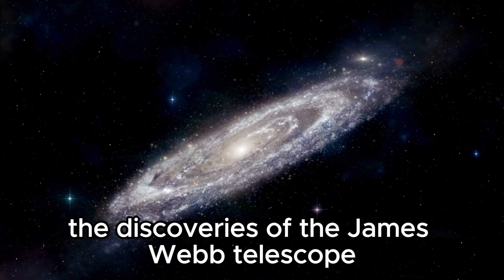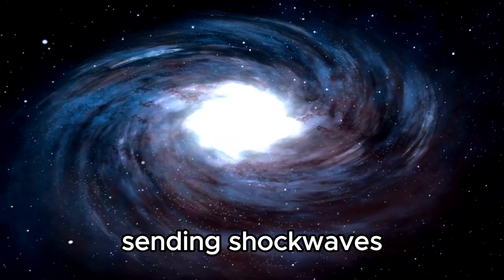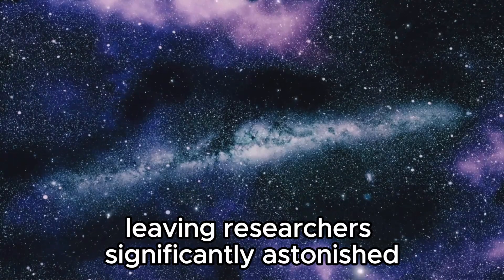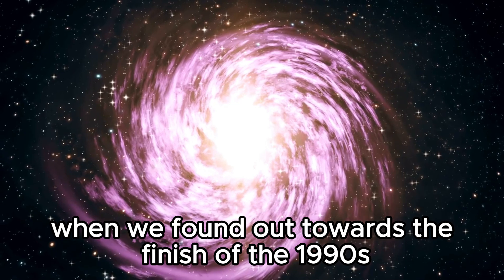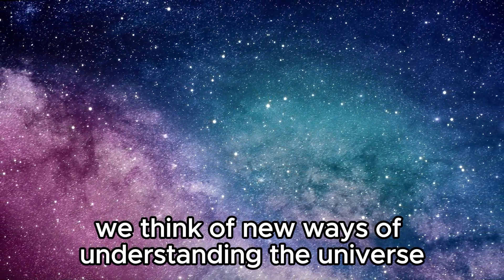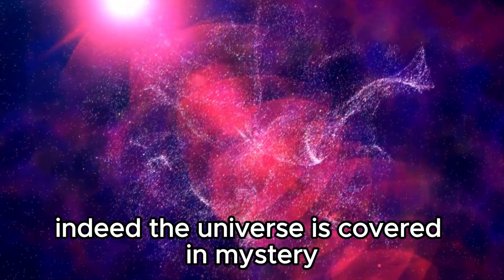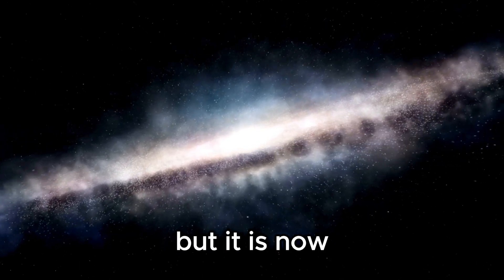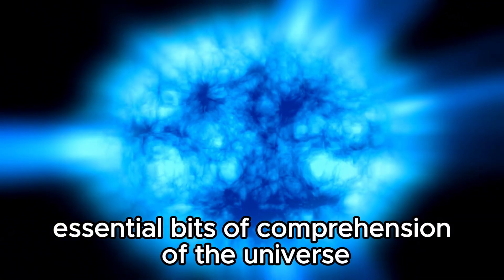"James Webb's Revelation: The Definitive End to Physics Debate in a Groundbreaking Image!"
Dive into the groundbreaking discovery that's sending shockwaves through the scientific community! The James Webb Space Telescope has captured an awe-inspiring image, revolutionizing our understanding of the universe. Join us as we unravel the mystery behind this monumental breakthrough and explore its profound implications for physics and astronomy. Get ready to witness history in the making!